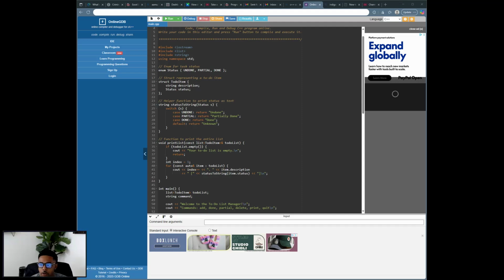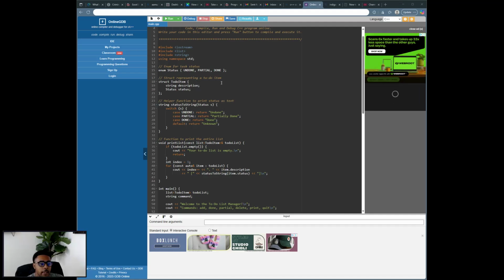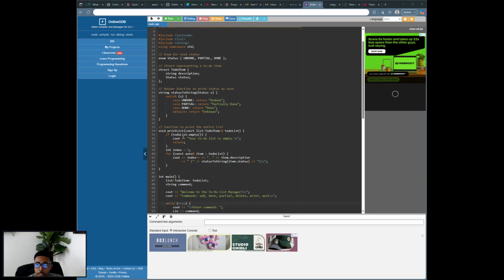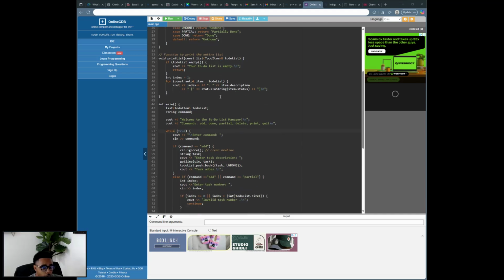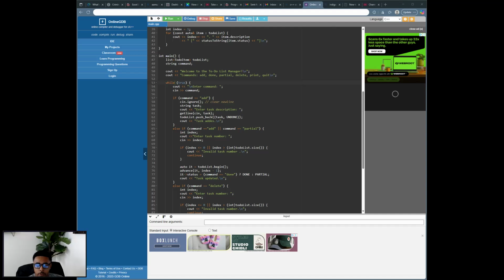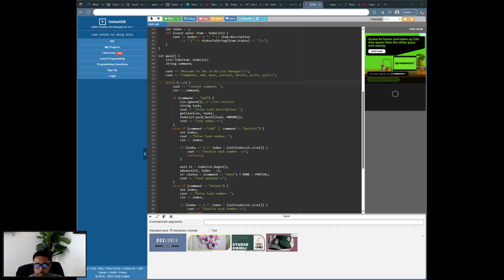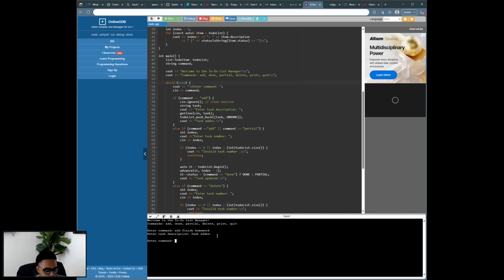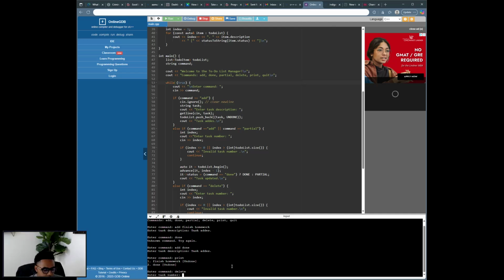GMT20251025 171304 Clip Anthony Bolden's Clip 10 25 2025